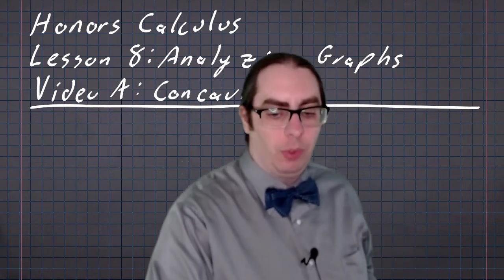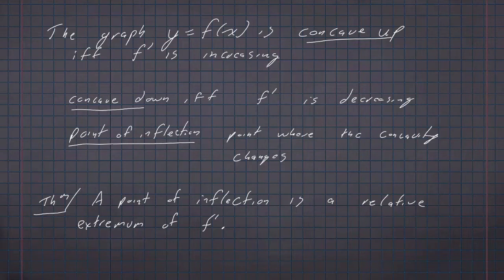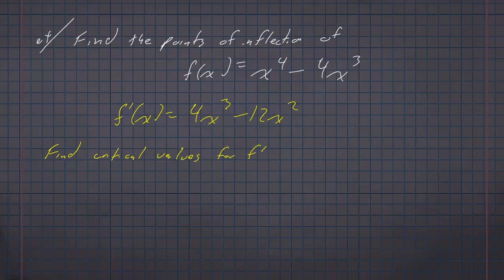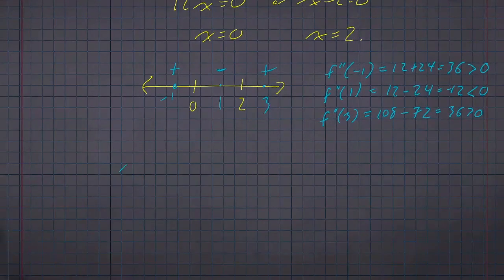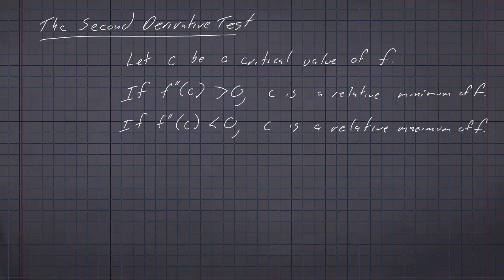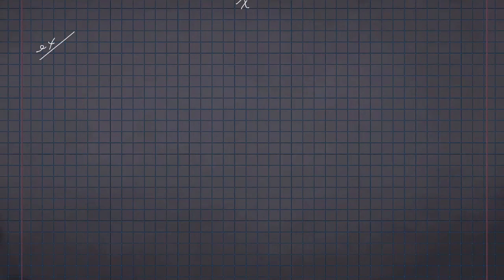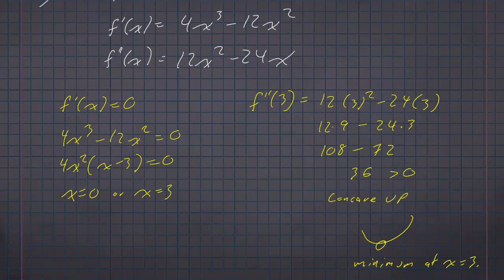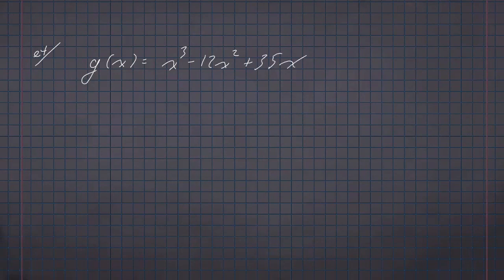08A Concavity (Honors Calculus)